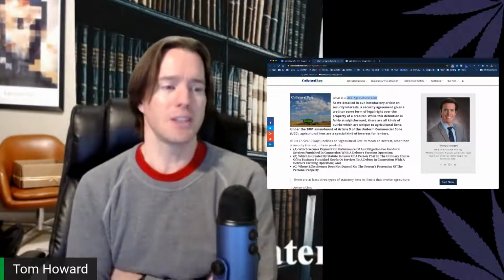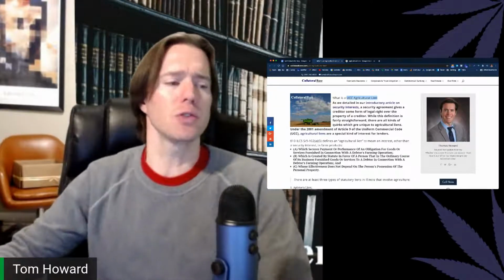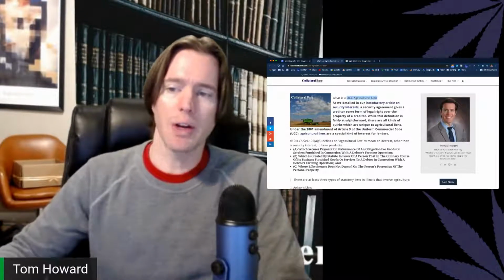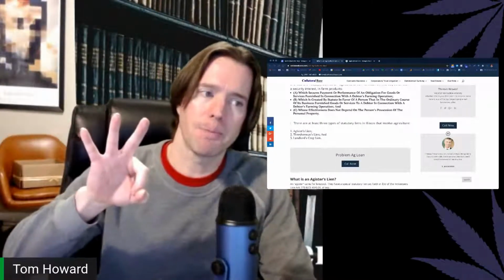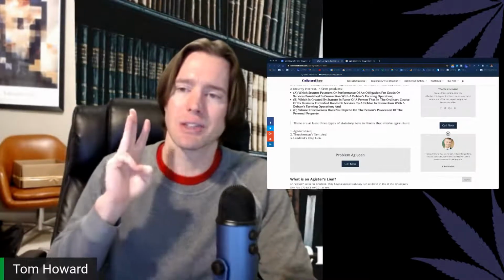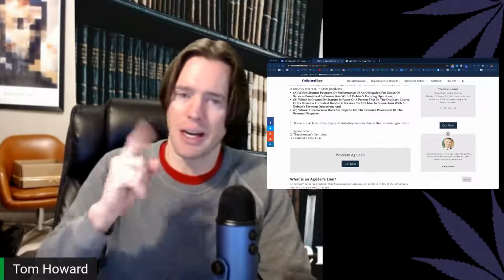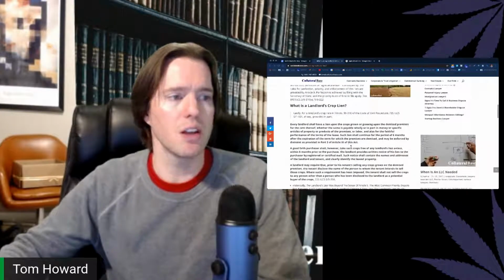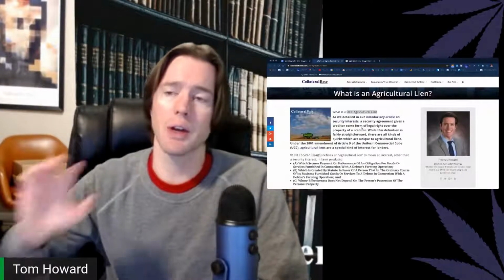agricultural lien ucc definition | liens on farm products or ag operations.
What is a UCC Agricultural Lien
As we detailed in our introductory article on security interests, a security agreement gives a creditor some form of legal right over the property of a creditor. While this definition is fairly straightforward, there are all kinds of quirks which are unique to agricultural liens. Under the 2001 amendment of Article 9 of the Uniform Commercial Code (UCC), agricultural liens are a special kind of interest for lenders.

810 ILCS 5/9-102(a)(5) defines an “agricultural lien” to mean an interest, other than a security interest, in farm products:

(A) Which Secures Payment Or Performance Of An Obligation For Goods Or Services Furnished In Connection With A Debtor’s Farming Operation;
(B) Which Is Created By Statute In Favor Of A Person That In The Ordinary Course Of Its Business Furnished Goods Or Services To A Debtor In Connection With A Debtor’s Farming Operation; And
(C) Whose Effectiveness Does Not Depend On The Person’s Possession Of The Personal Property.